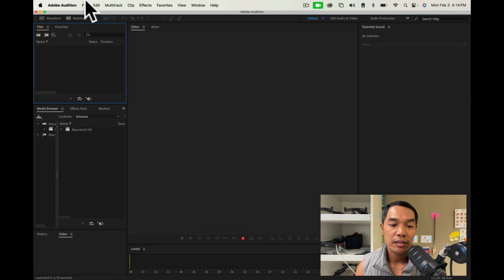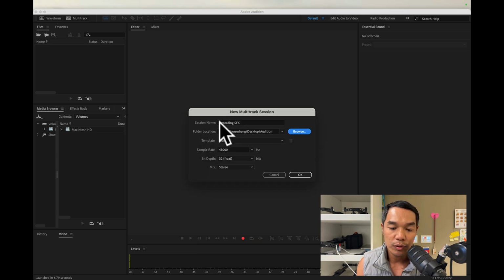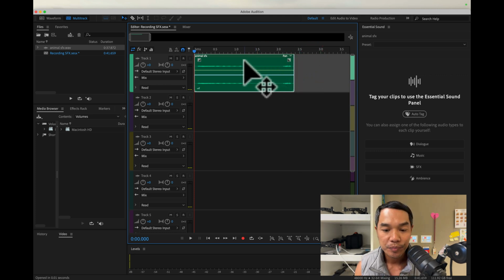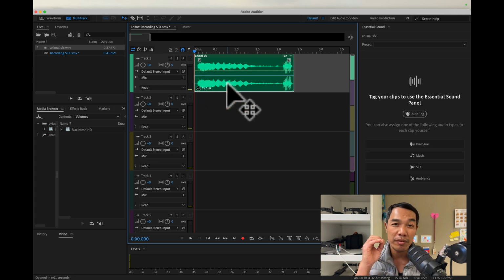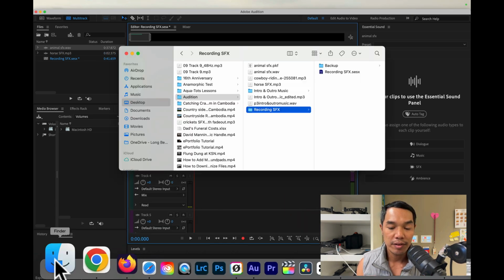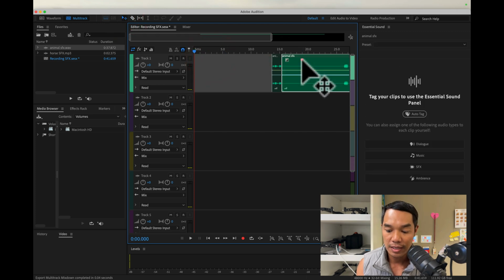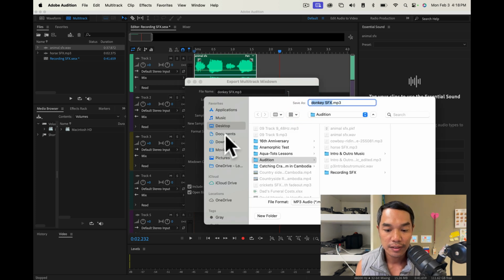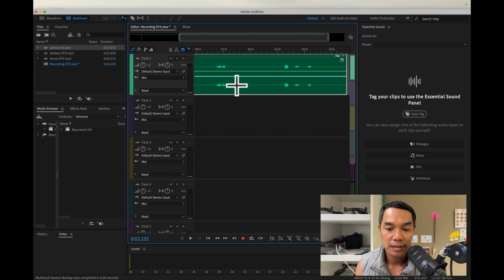How to Edit Recorded Sound Effects and Sound Bites in Audition 2025